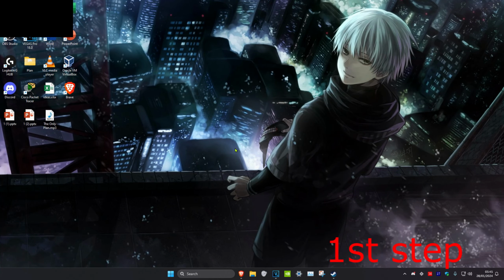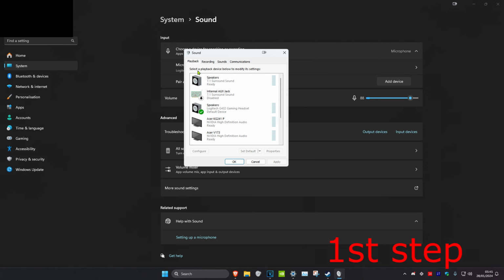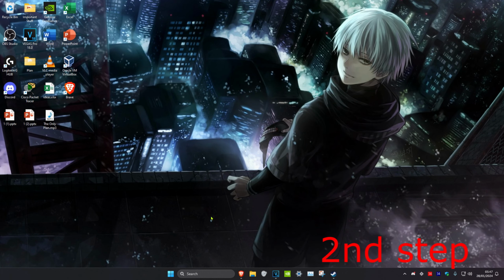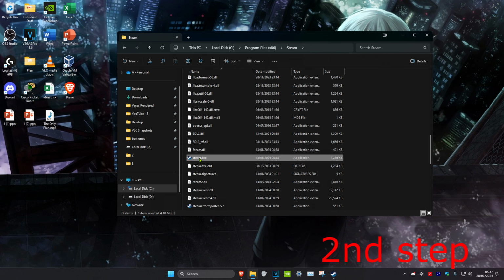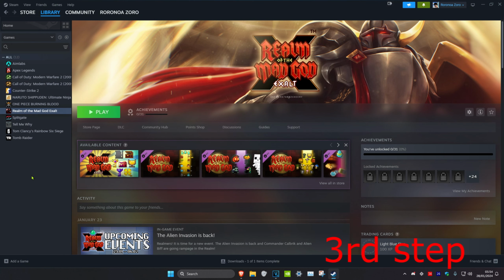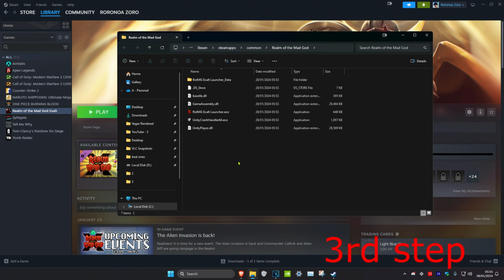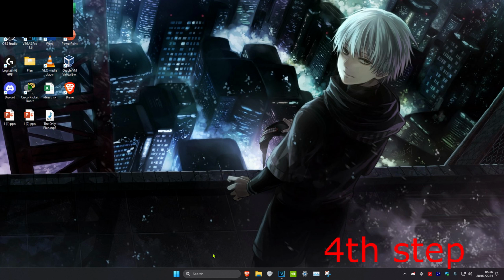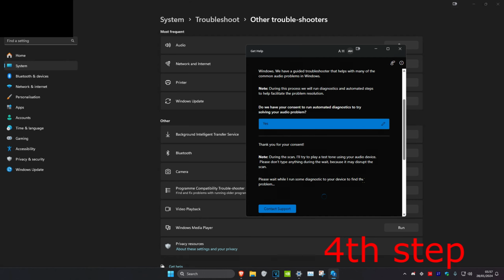How To Fix Steam Games Have No Sound Problem (2025)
How To Fix Steam Games Have No Sound Problem [Solved] Windows 10/7/8

In this video, I will show you guys how to fix steam games have no sound problem in your windows 10/7/8.1 pc or laptops.